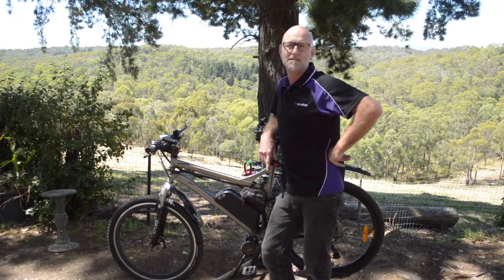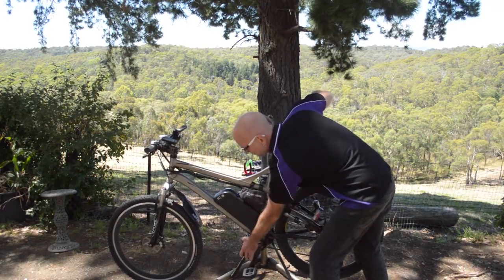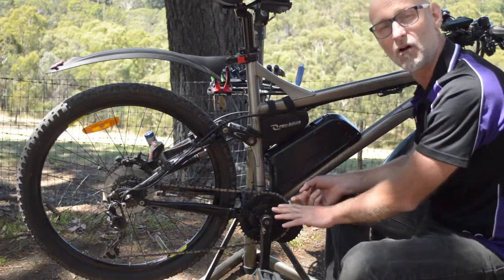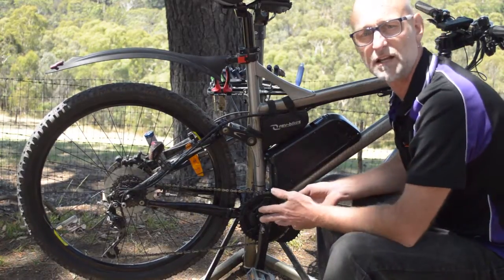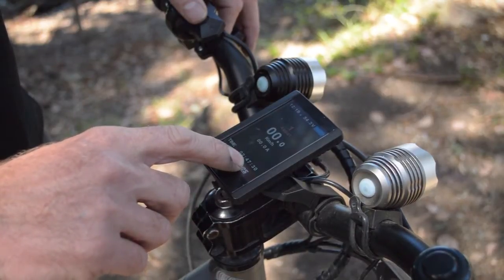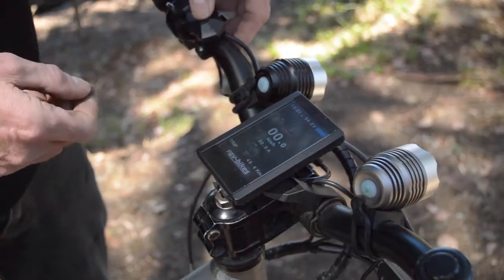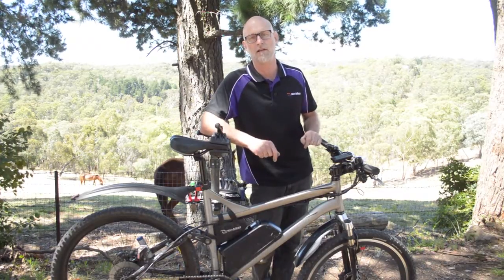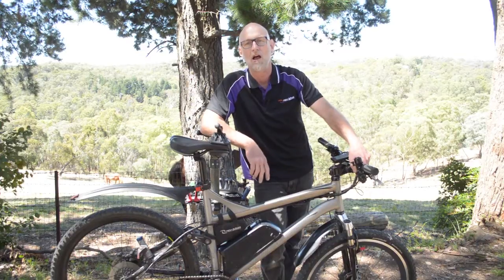RevBike Mid motor tutorial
A closer look at Rev-bike's mid-motor or chain motor setup.